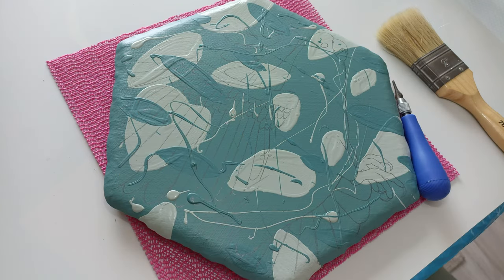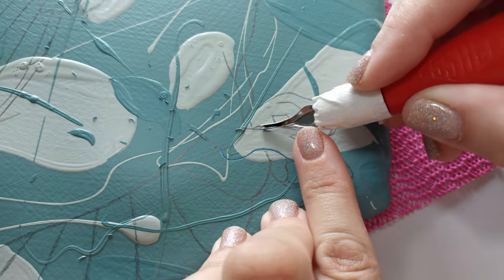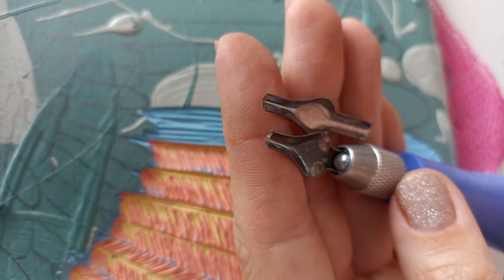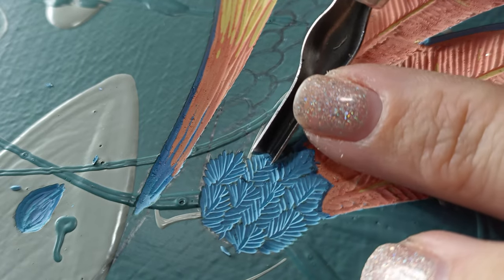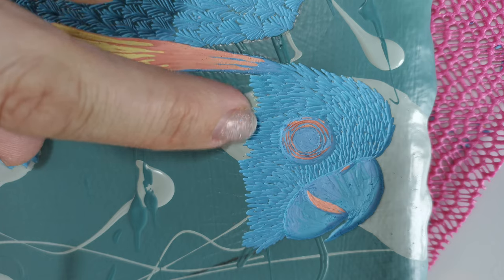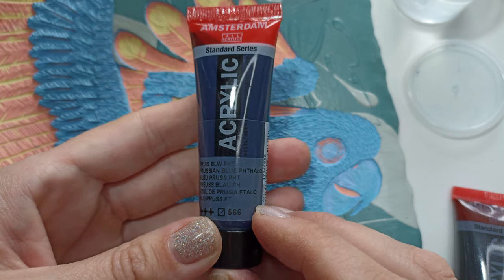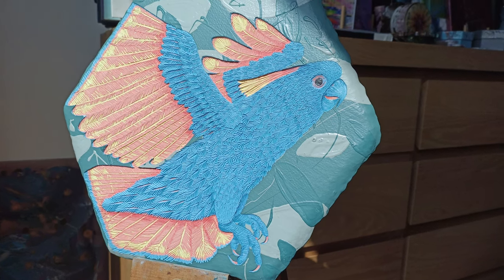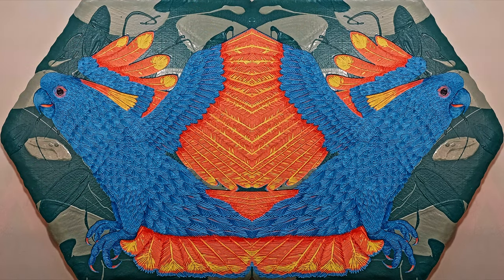#209 CARVING Acrylic PAINT using a LATEX Mix - Will it Work? COCKATOO Carving - AMAZING COLORS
This piece was started during a lockdown at the end of 2021 and forced me to really think outside of the box.
Digging through my stockpile of paint I found some old LATEX (Wall Paint) and I decided to just try and see if I could make it work.
Adding Acrylic Paint to give the white Latex some color and layering it only 1 layer a day to just make sure it really had time to dry.
Changing my idea a couple of times but ending up wanting to carve a Inca Cockatoo just with it having a different color combination (we are all unique so why can't they).
Struggling a lot but not wanting to give up gave me a stunning Artwork in the end.

00:00 : intro
00:14 : what are we carving
00:53 : starting to carve
02:45 : finding a blade that works
04:08 : carving claws
04:47 : explaining the issue
05:01 : carving small feathers
07:12 : how to create a transition
08:53 : adding depth with a color wash
12:04 : final reveal
12:45 : outro

After months of experimenting with different acrylic painting techniques I saw something on Instagram that excited me, Acrylic paint carving.
The amazing Hannah Jensen ( Instagram : hannahjensenart ) from New Zealand has been making gorgeous art for years with this technique.
Carving into paint has been so satisfying that I can't stop. So in between pouring paint I will show you how to carve into Acrylic Paint.

This video was filmed in the end of April 2022